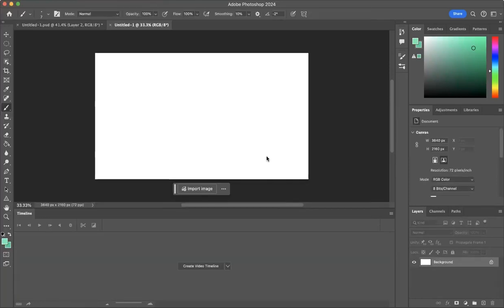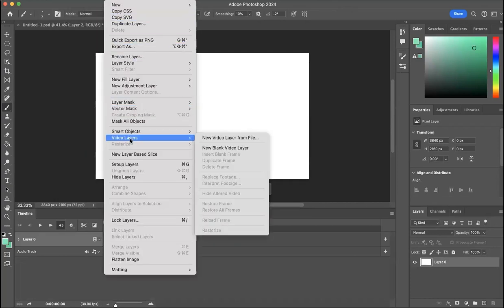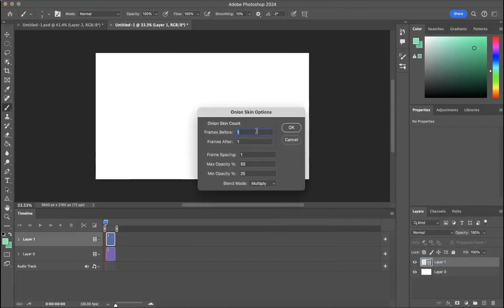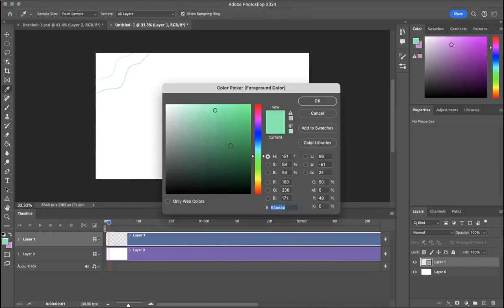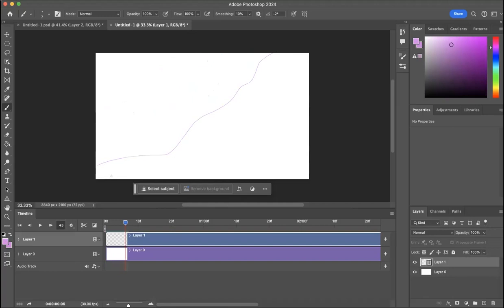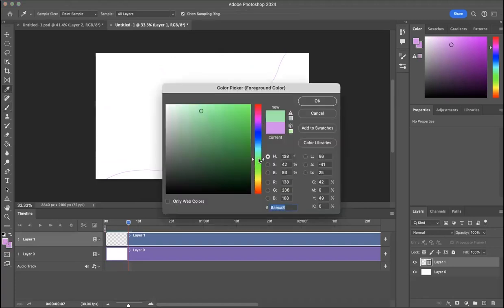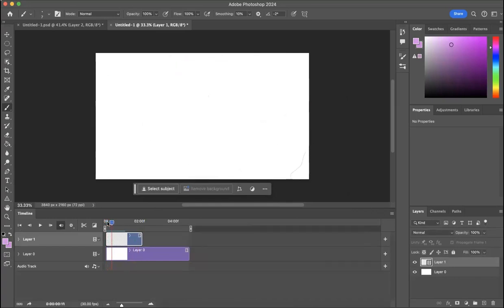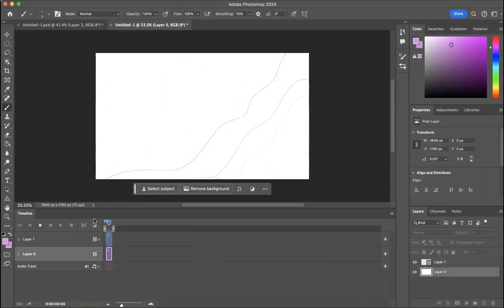23 24 p7 VFX KylieO